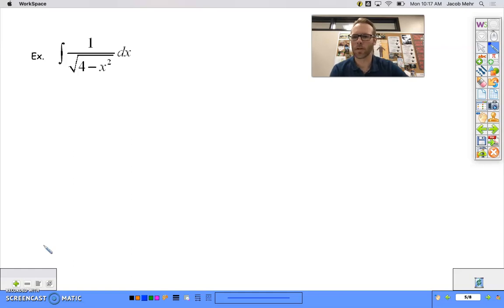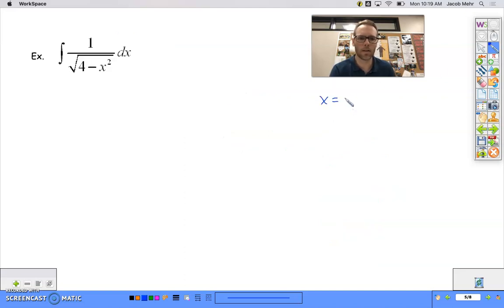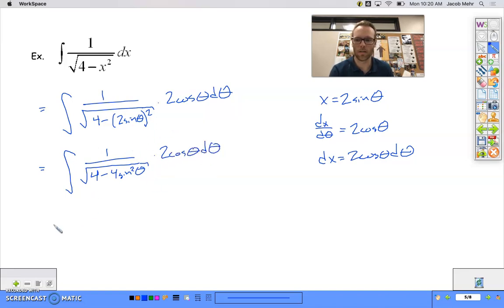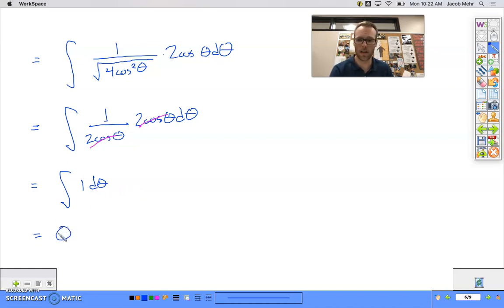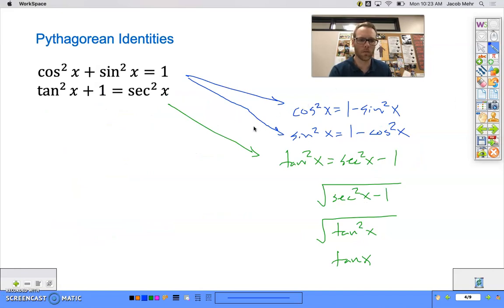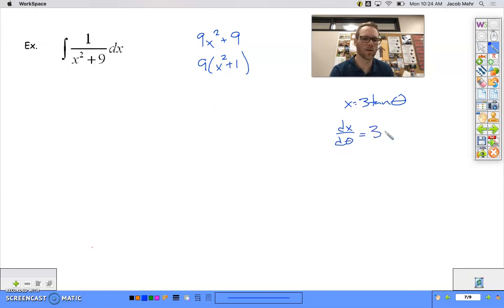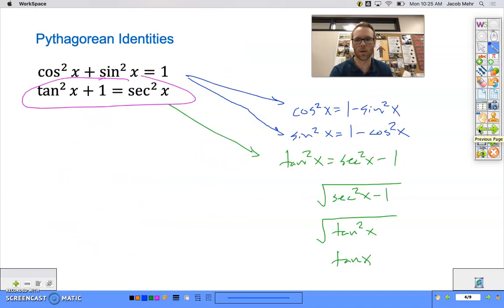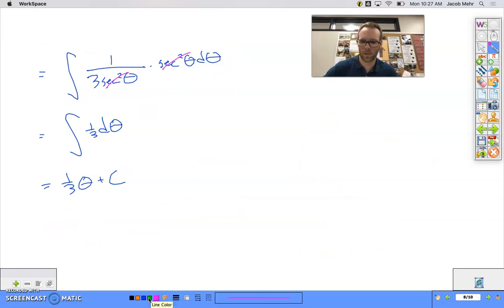5.7 Video B